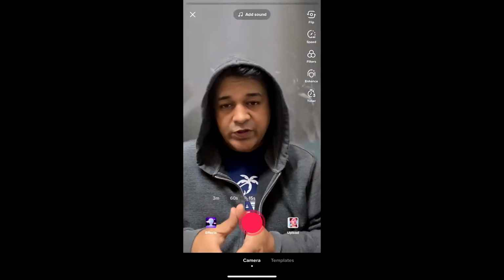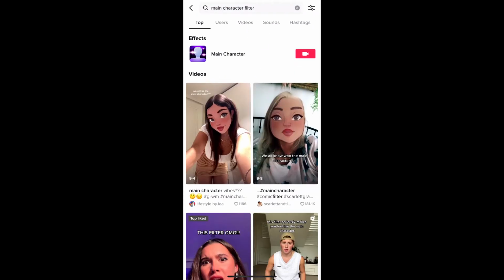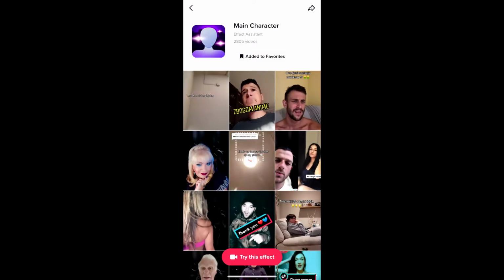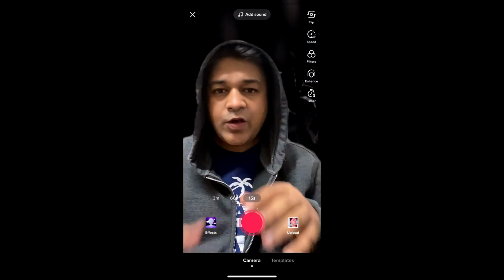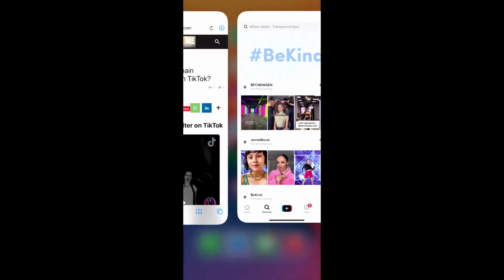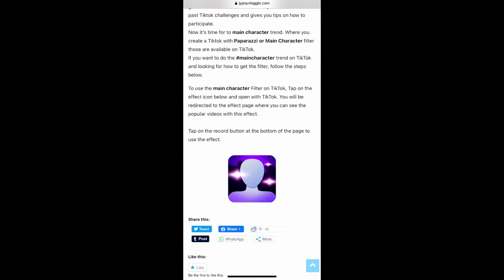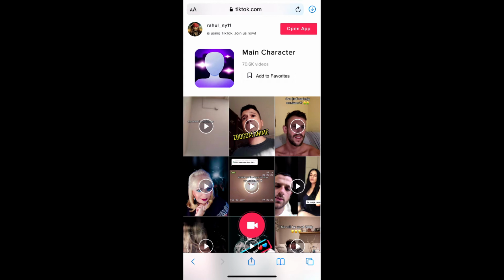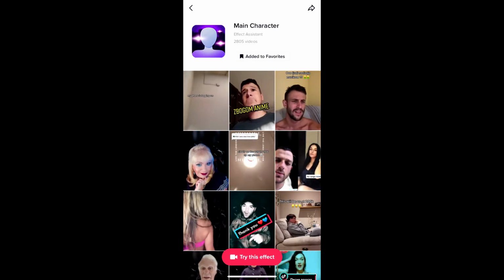How to get the main character filter on TikTok